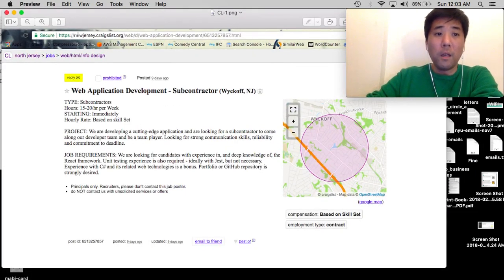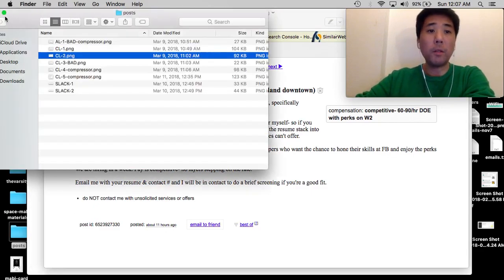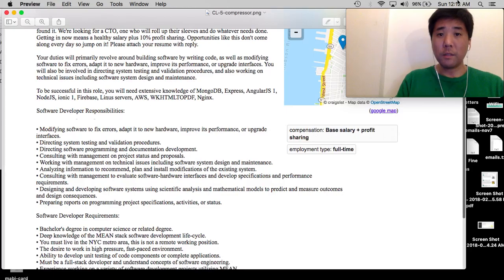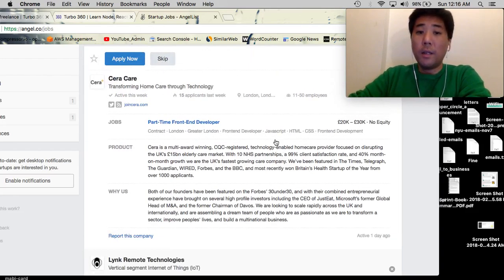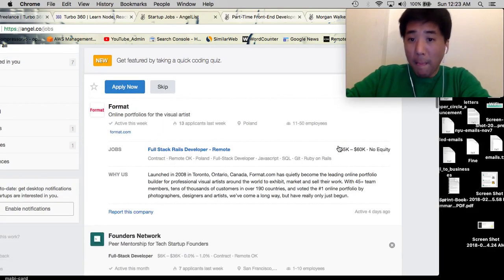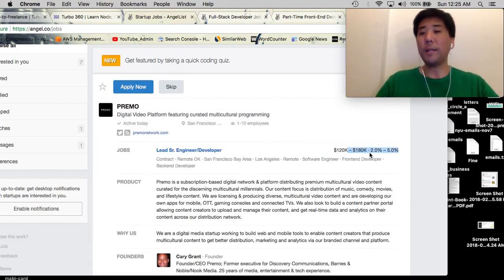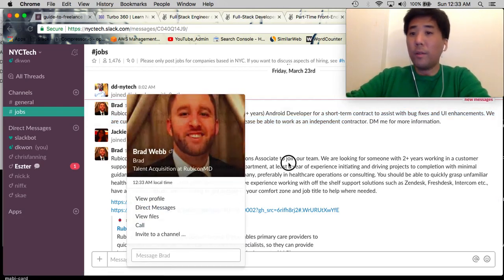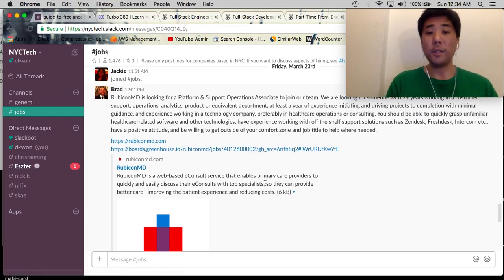3. Guide to Freelancing - Finding Leads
In part 3 of our Guide to Freelancing series, we explore a few options for finding leads such as Craigslist, Angellist, and Slack. We show how to distinguish the good leads from the bad ones and how to follow up with the good ones. We also cover meetups / events / conferences and  the best strategies when approaching in-person events as a freelance engineer.